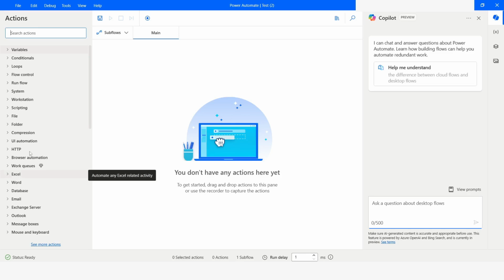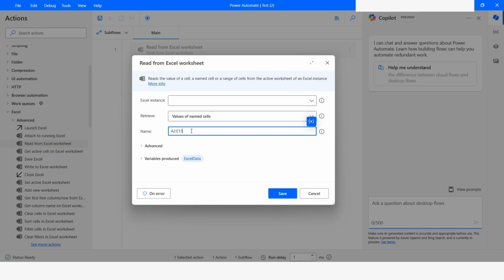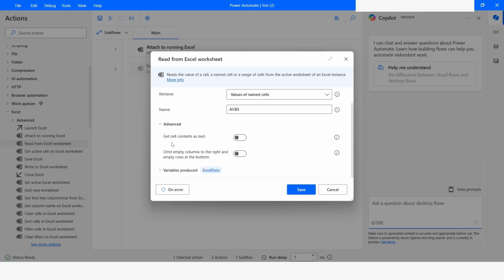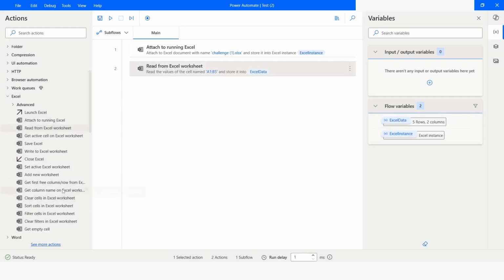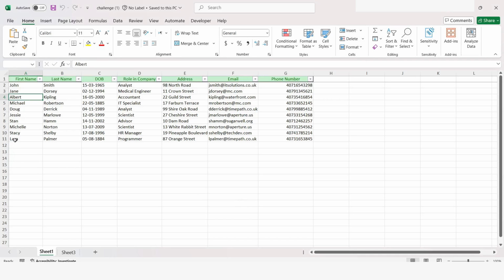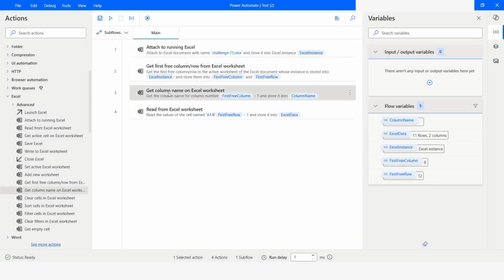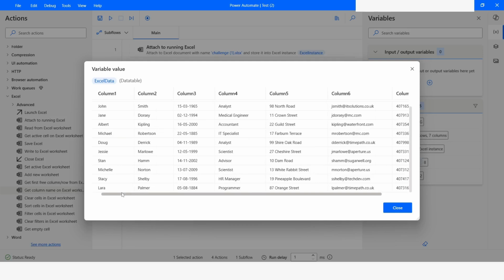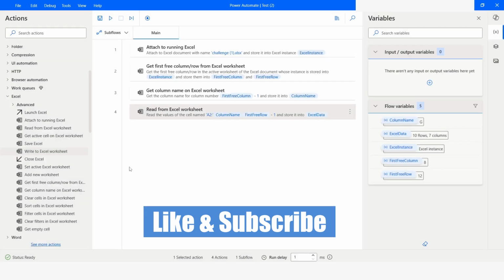Values Of Named Cells Property Of MS Excel Actions In Power Automate Desktop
In this Video, you will learn about values of named cells property in MS Excel action in powerautomatedesktop. Please watch this video till the end to understand it complete.